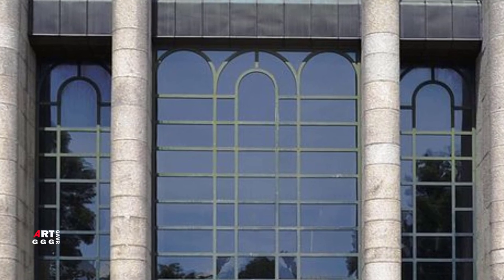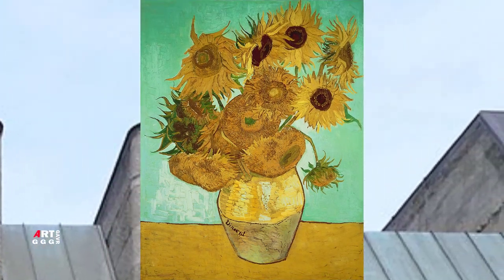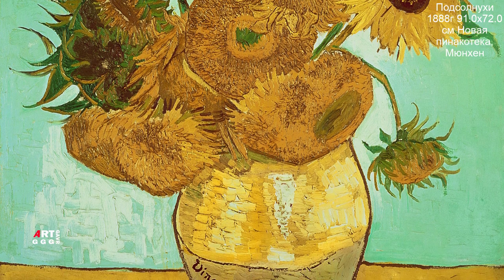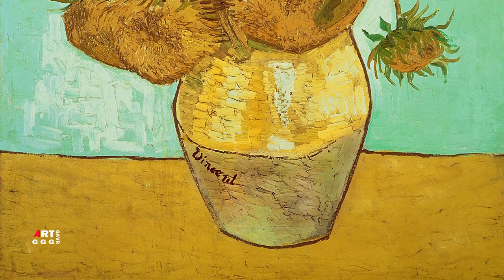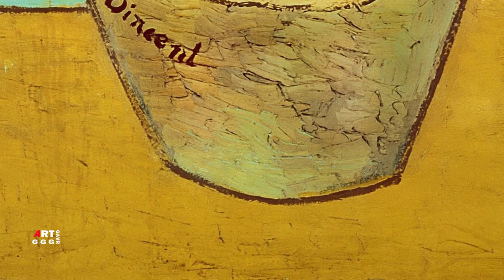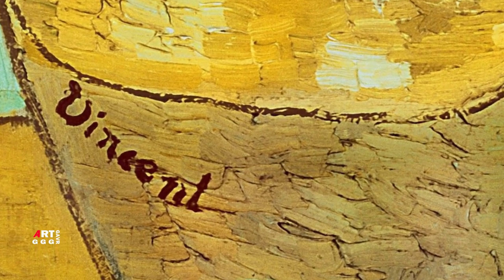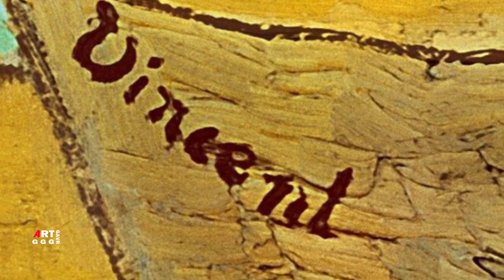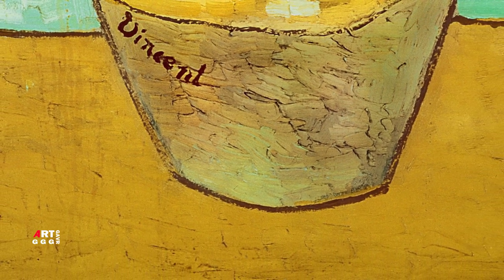Винсент Ван Гог. Подсолнухи (Ваза с пятнадцатью подсолнухами).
В целом ряде картин как прдедмет изображения присутствуют подсолнухи
которые можно определить как вариант на тему жёлтого цвета

в ролике:

0:00  Новая пинакотека, Мюнхен

0:35  Подсолнухи 1888г 91.0x72.0 см Новая пинакотека, Мюнхен

2:30  Поль Гоген - Портрет Ван Гога за работой над "Подсолнухами" 1888 г Амстердам,
Музей Винсента Ван Гога

Винсент Ван Гог
Натюрморт с подсолнухами
Подсолнухи (Ваза с пятнадцатью подсолнухами)
Живопись
Натюрморт
Импрессионизм, Постимпрессионизм
Техника: Масло
Материалы: Холст
Дата создания: 1888 г
Размер: 91×72 см
Местонахождение: Новая пинакотека, Мюнхен